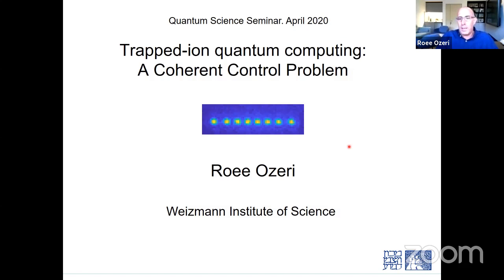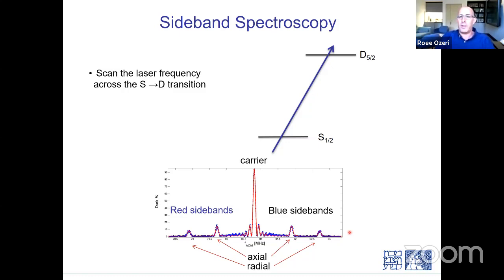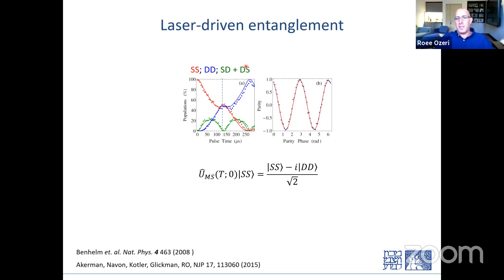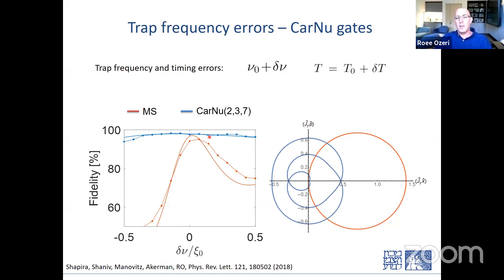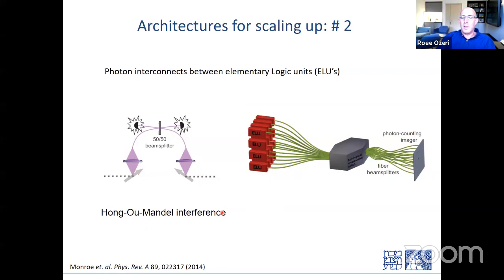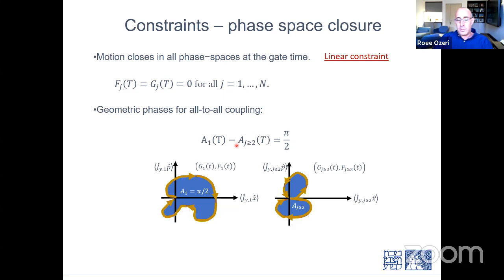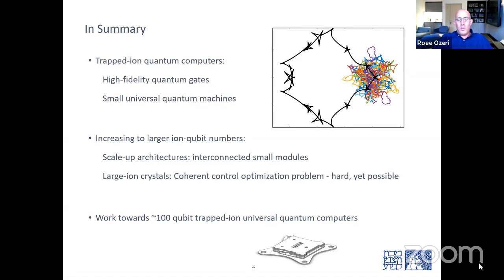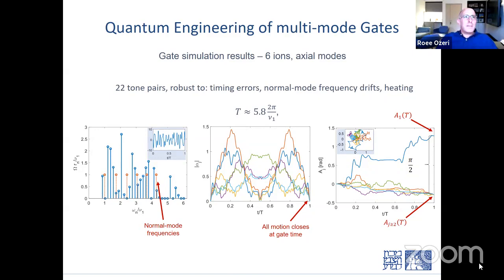Quantum Science Seminar #02 - Roee Ozeri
Roee Ozeri
Weizmann Institute of Science

Trapped-ion quantum computing: a coherent control problem

Several systems have been investigated in the last couple of decades as possible platforms for the realization of a quantum computer. Among the different systems examined, trapped-ion systems have thus far demonstrated the highest fidelity quantum gates and very long coherence times. However, scaling trapped-ion quantum computers to large numbers of qubits has proven to be a difficult problem. In this talk I will review the quantum tool-box of trapped-ion quantum computing and discuss the coherent control techniques that were developed in recent years that render trapped-ion quantum gates robust against errors and allow for quantum computing on long chains of ions.